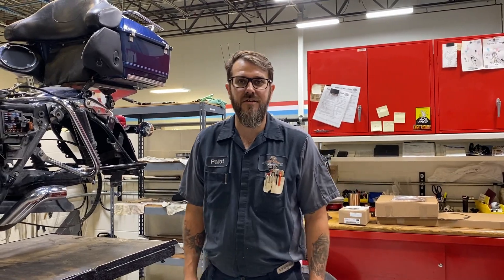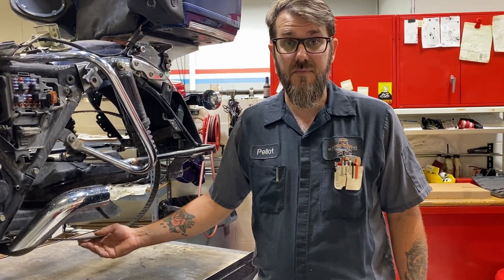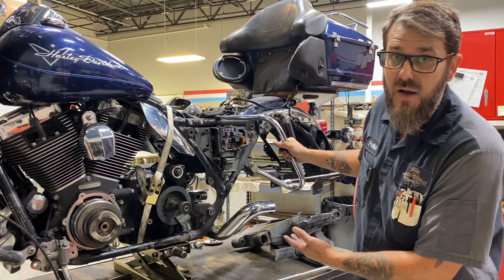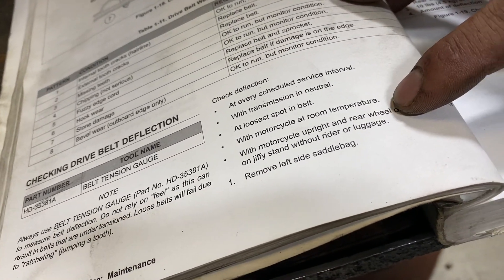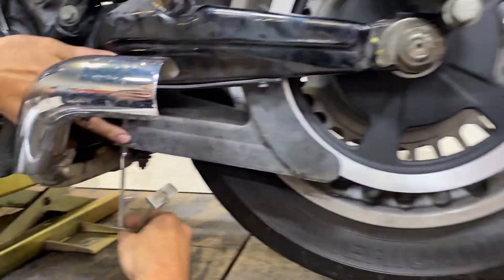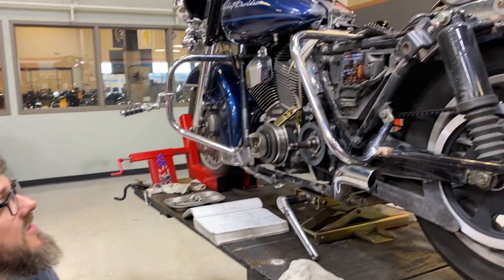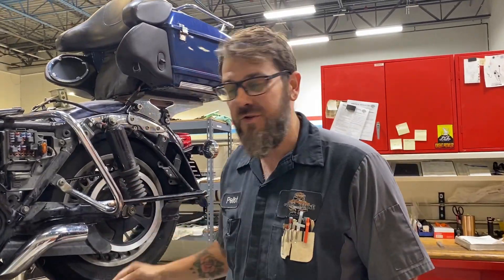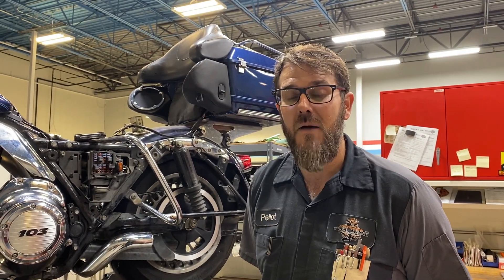Why should you care about Belt Deflection?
Master Tech Josh Pellot aka @IronheadJosh talks about the importance of checking belt deflection during regular service intervals.